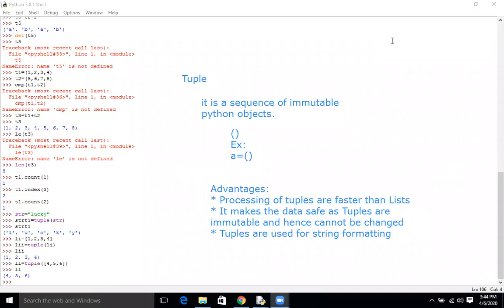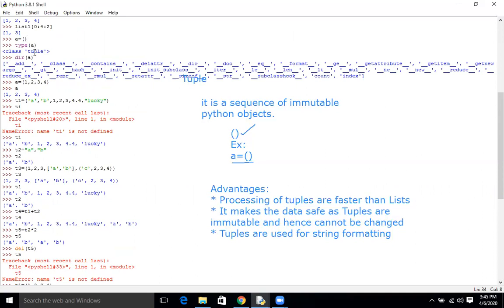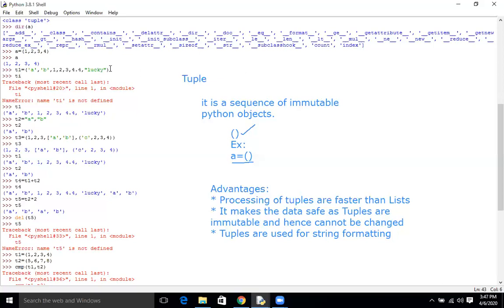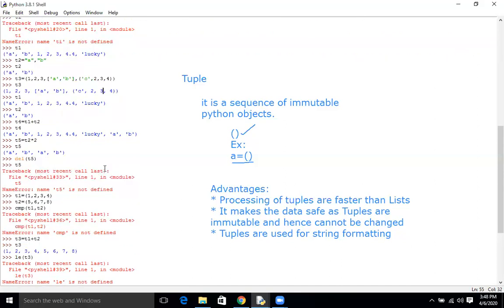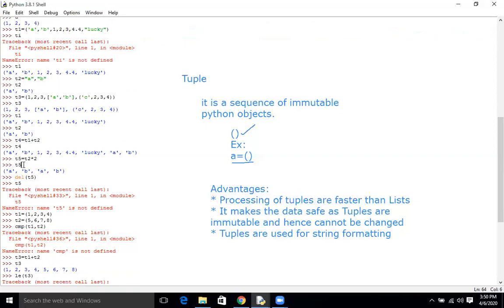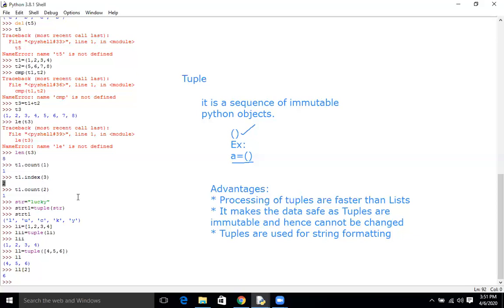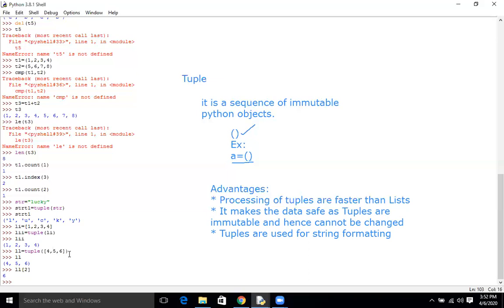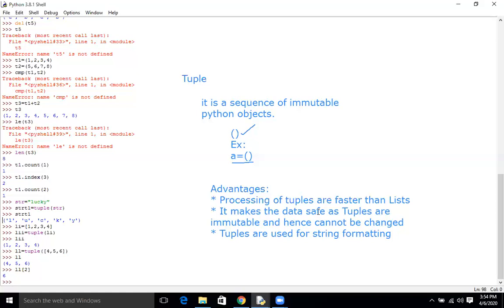Tuple class 06 04 2020